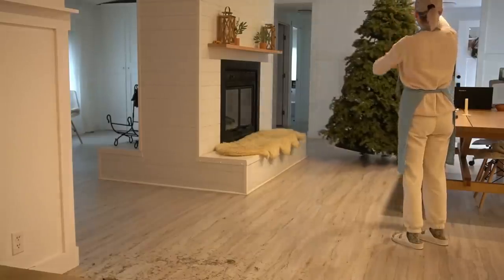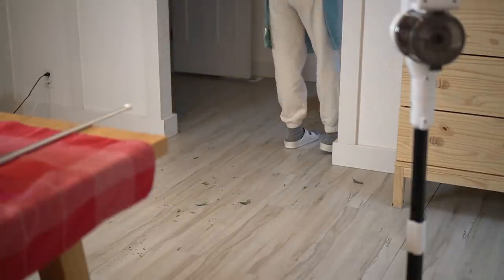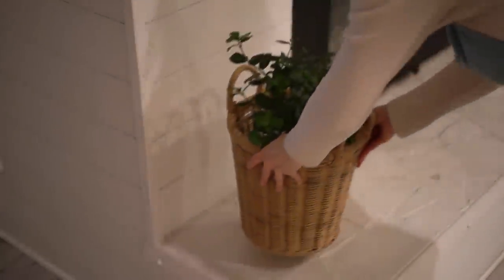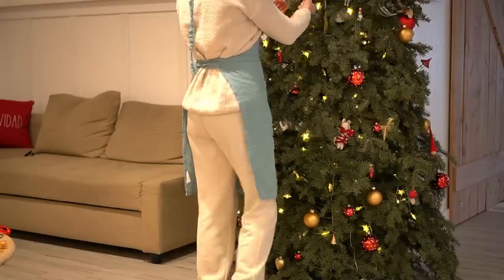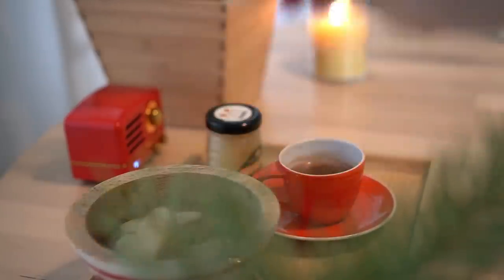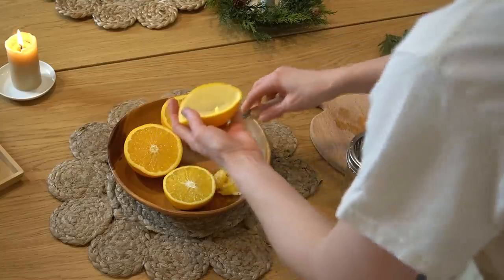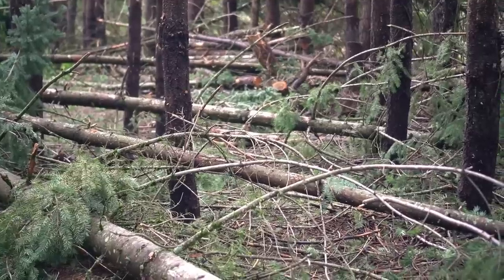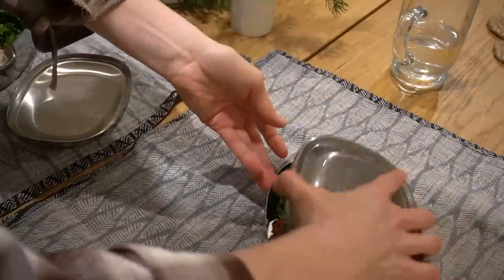RESET FOR 2023 | AFTER HOLIDAY MOTIVATION| SCANDISH HOME HOMEMAKING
HOW I REDUCED CHORES AFTER CHRISTMAS

rubber chickens
➡SHOT THE BOX BOARD GAME
➡STAIN REMOVAL STICK
➡MUFFIN MIXES GLUTEN FREE (I used the pumpkin for the houses and the regular for the cupcakes
➡BROWNIES GLUTN FREEI tried these too and they are delicious!
➡BANANA MUFFINS GLUTEN FREE
➡CUPCAKE AND CAKE MIX GLUTEN FREE This is great for cake or cupcakes I always keep some at home for a back up if I don't have time or I have to make it fast
➡MONK FRUIT AS A PROCESSED SUGAR ALTERNATIVE (I only bought a small bag and it's good for me a year or two) I only decorate with it
➡ZWILLING Guys the zwilling is still on sale!
➡ZWILLING 2 smaller one
➡ZWILLING medium
➡ZWILLING large (deep one)
➡ZWILLING casserole
➡APPLE SHAPE CUTTING BOARD
➡ORANGE CAST IRON POT
➡ Silhouette Cameo 4 paper cutter
➡ SIMILAR WOODEN HOUSES I HAVE THIS ONE IS DARKER
➡ STAR LIGHTS
➡ ORGANIZER FOR THE ZWILLING BAGS
➡ GOLDEN BELLS
➡ GOLDEN CANDLE HOLDER
➡ LANTERN SET OF TWO
➡ SNOWGLOBE WITH THE DEERS
➡ WOODEN MUSHROOMS
➡ VACUUM VAND FOR GLASS JAR
➡ FOR HARD WATER REMOVE Pumice Stone
➡ DETAIL CLEANING BRUSHES
➡ LAMP WITH A GOLD BASE
➡ WHITE MAGNETIC FILE ORGANIZER
➡ WHITE MAGNETIC ORGANIZER SMALL
➡ YELLOW PLAID KITHEN TOWEL
➡ BREAKFAST SERVING CABINET
➡ APPLE SHAPE WOODEN CUTTING BOARD
➡ ORANGE PLAID APRON
➡ BRUSH WITH DISH SOAP PARCEL
➡ SMALL LED LIGHTS set of 5
➡ DRY MOP
➡ COUNTERTOP OVEN
➡ ORANGE APRON
➡ CITRID ACID
➡ BAKING SODA
➡ BLUE BOTTLE
➡ WHITE GLOVES
➡ BIG SOFT BRUSH
➡ WHITE MOP
➡ PADS FOR THE MOP
➡ CORDLESS VACUUM
➡ ZWILLING FOOD STORAGE SYSTEM SET
➡ FRACTIONATED COCONUT OIL
➡ MAGIC ERASER
➡ CLEANING CLOTH
➡ CLEAR ORGANIC SOAP MIX
➡ WHITE SOAP MIX
➡ SOAP COLORING
➡ FOOD DEHYDRATOR

1 and a half cup water
1/2 tsp dish soap
20 drops of tangerine essential oil or good mood essential oil

🌼SCANDISH HOME mailing address:
                                                                    Scandish Home